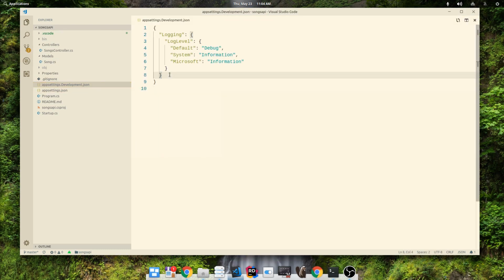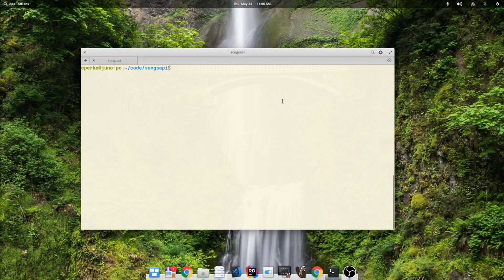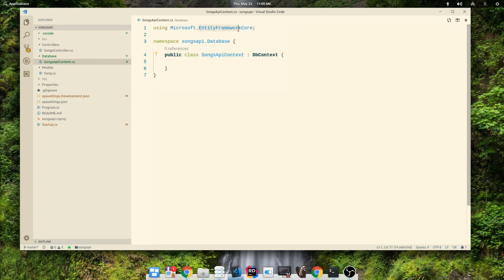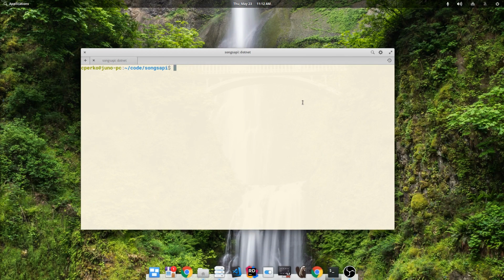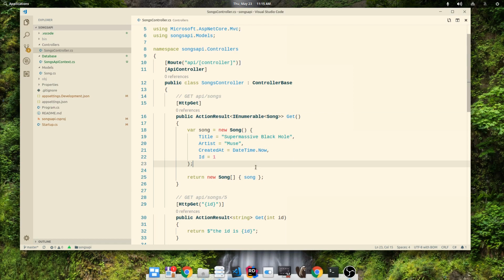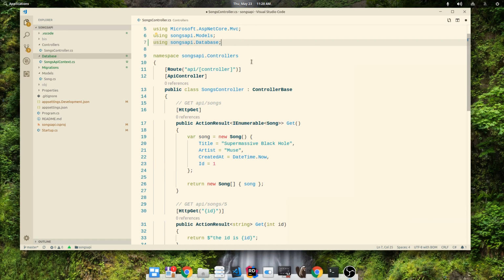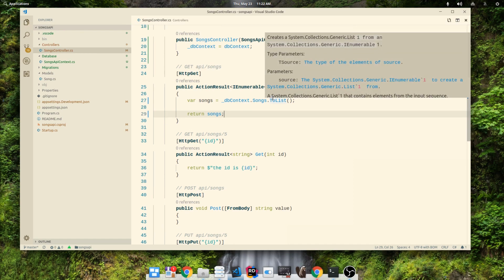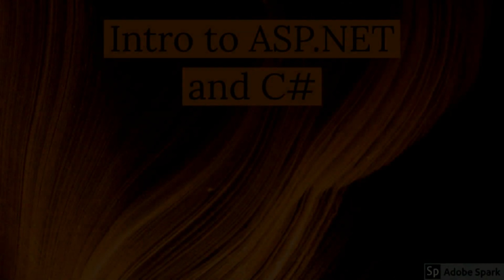Intro to ASP.NET Core and C# - 04 Connecting and Migrating the Database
An example of how to connect to a local MySQL database, and how to create and run migrations based on our C# models.